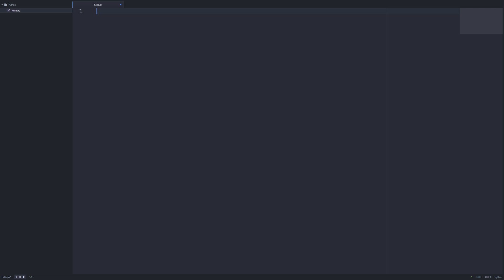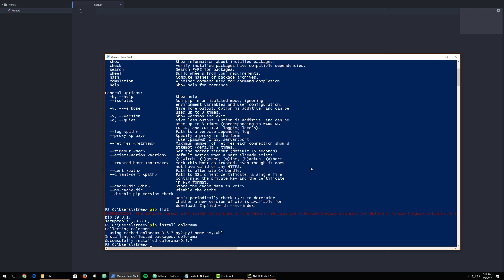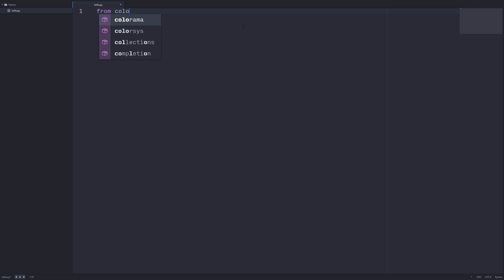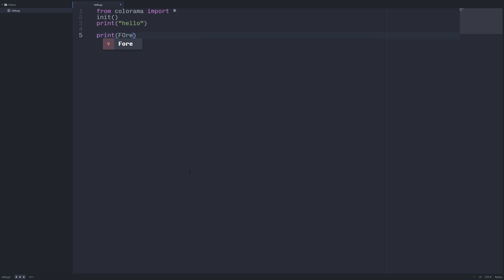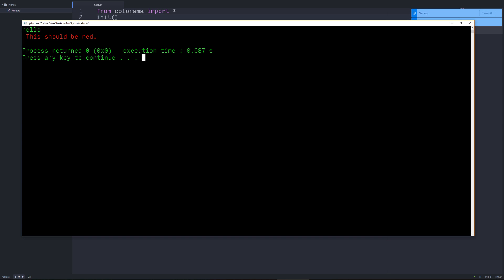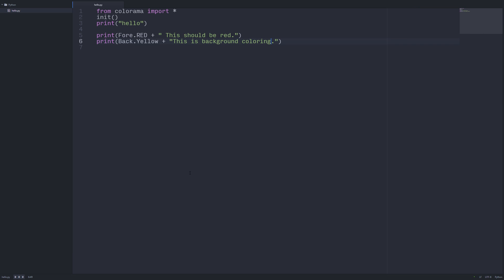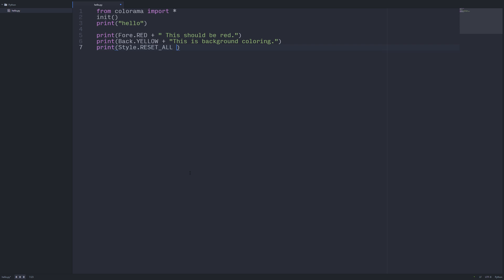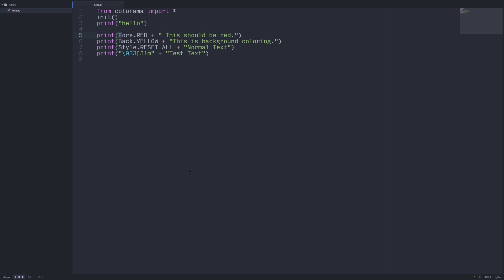Python, Ep. 19: PIP & Colorama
In this episode we cover PIP a package manager and COLORAMA a great tool for spicing up your text output.